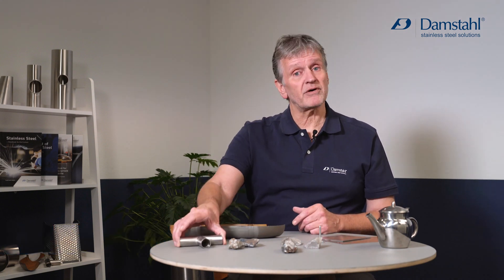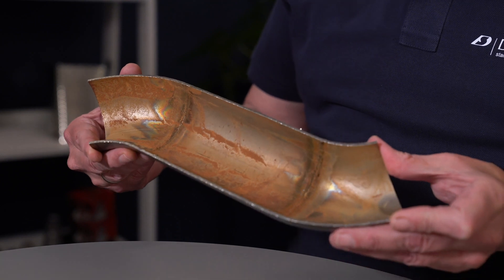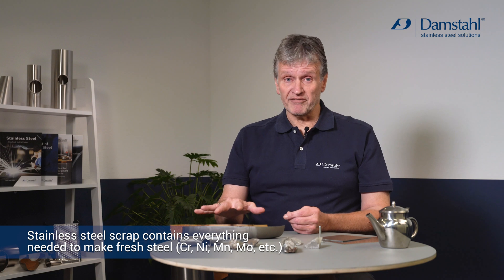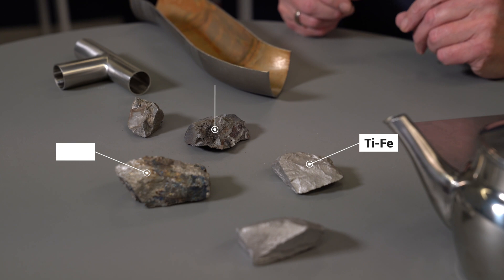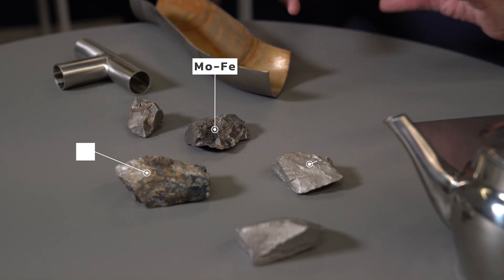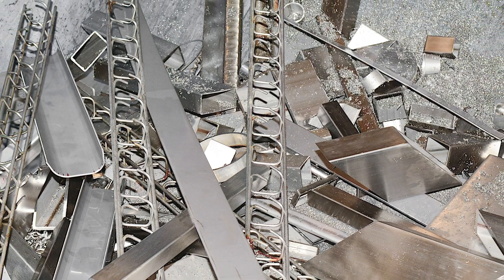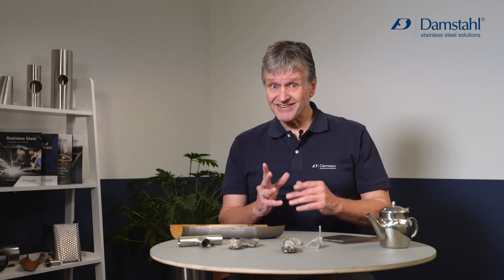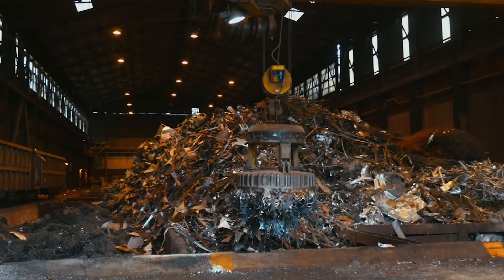Recycling of Stainless Steel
Where does the steel end up, when we scrap it? Can we reuse the steel? Are there any advantages connected to recycling? Claus Qvist Jessen gives you the answer to this in the video.